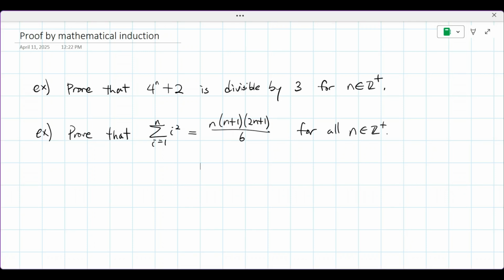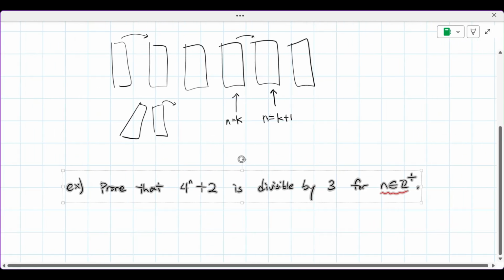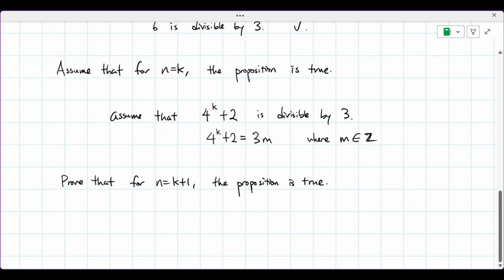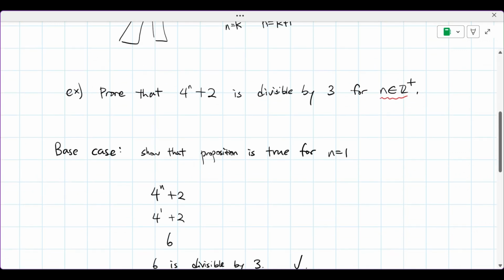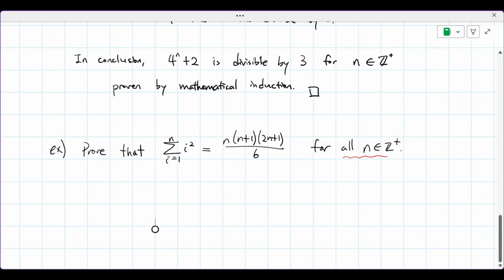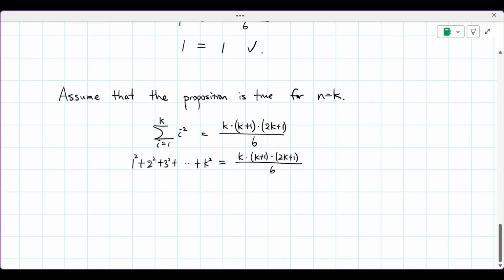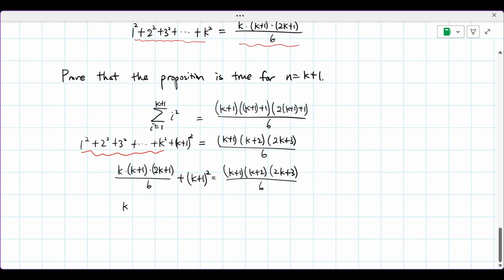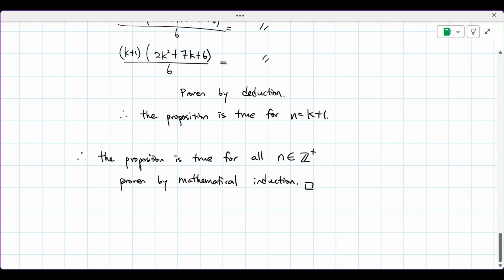IB Math AA - 1.15 Proof by Mathematical Induction - Lee, Do Hoon